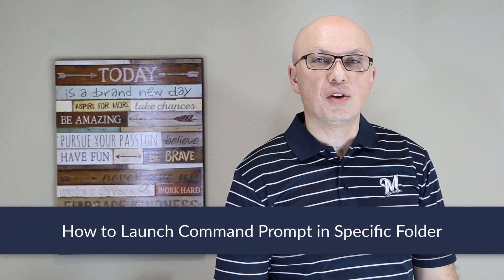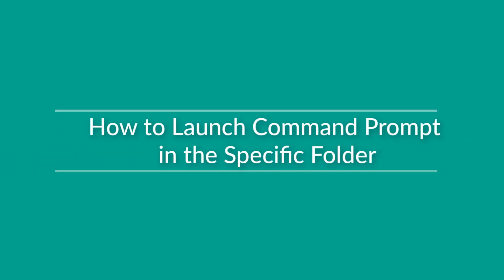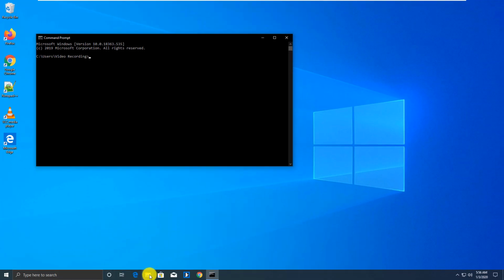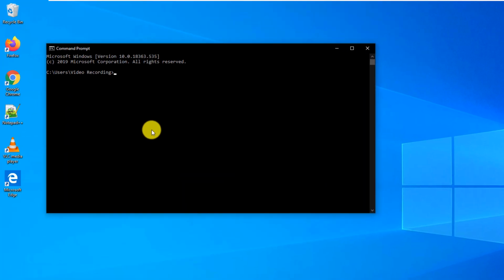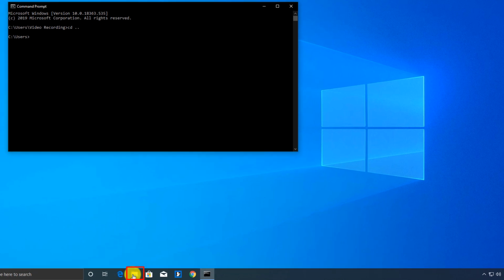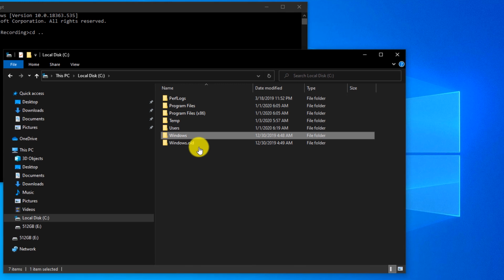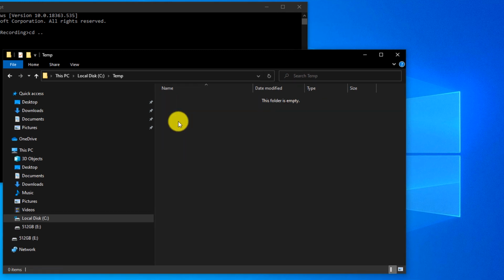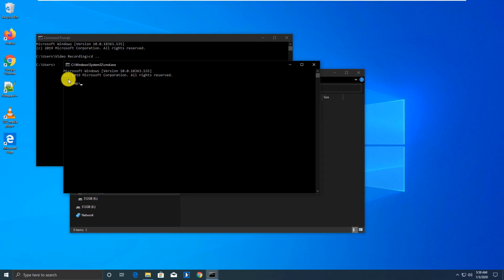How To Launch Windows 10 CMD Command Prompt Right from File Explorer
In this video you will learn how to quickly launch Windows Command Prompt from File Explorer and open command prompt right in the folder where you need it.